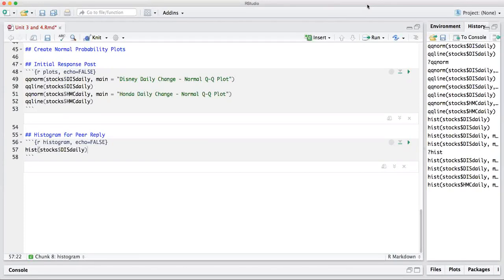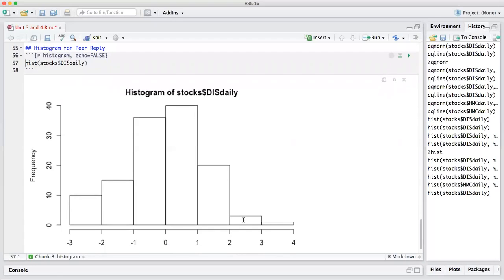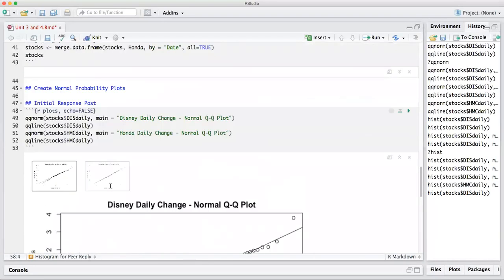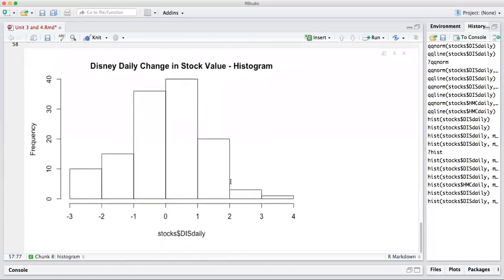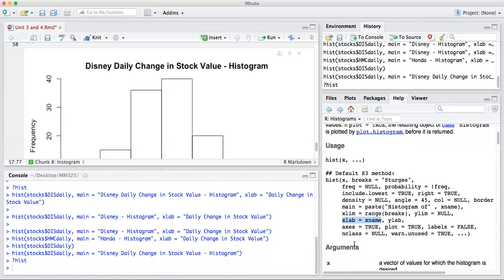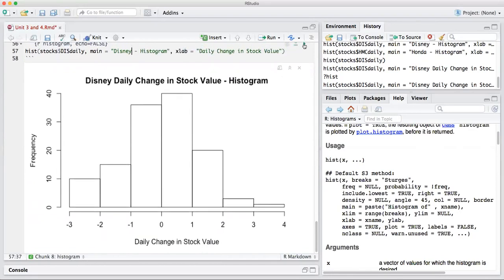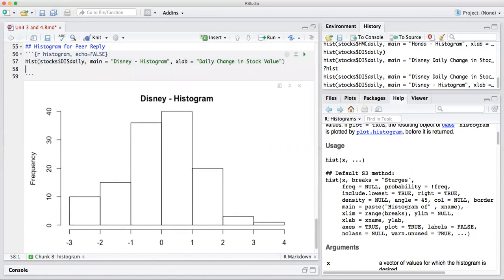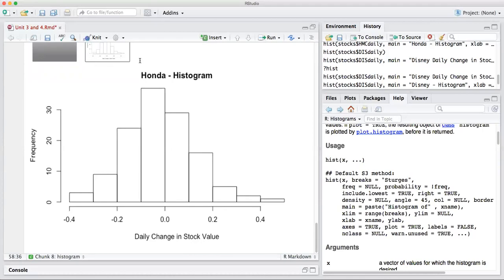How to Create Histograms Unit 4 & M2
Create histograms using R and format the visualization, using titles and labels for clear communication to your audience.